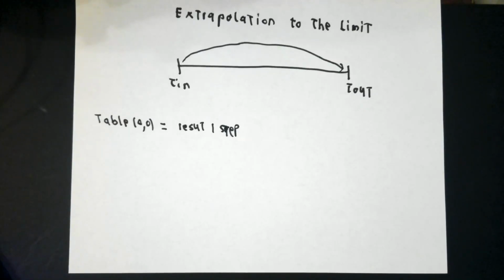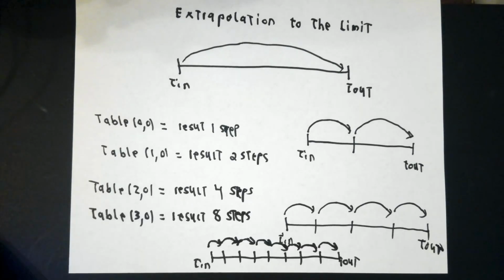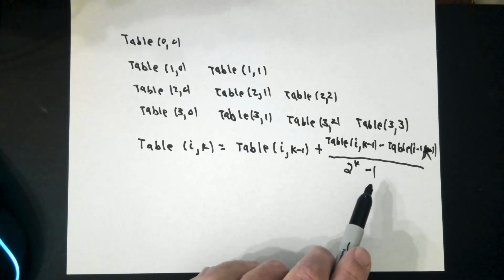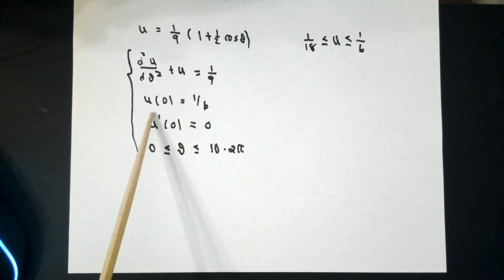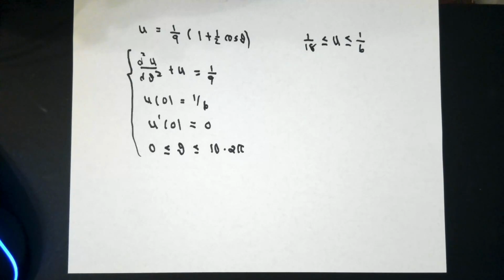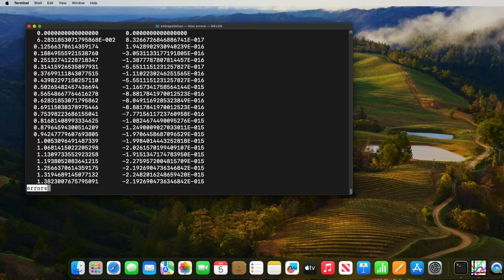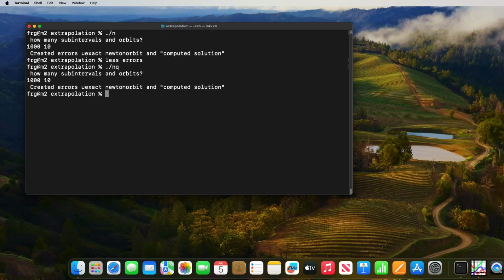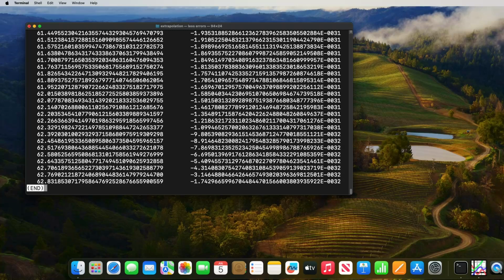Extrapolation to solve differential equations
In this video we see how to get highly accurate solutions of the equations that we have been looking at. For a full (seriously) development of the extrapolation method, see my playlist 'extrapolation'. For a full explanation of the numerical method issues, I teach a course here Math 4670 in which I can tell you more than you want to know on the topic!